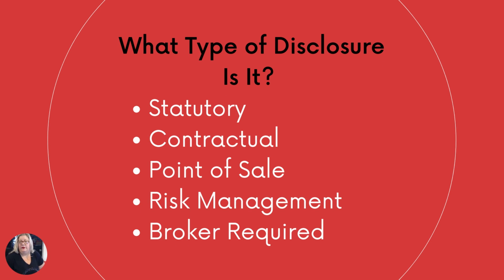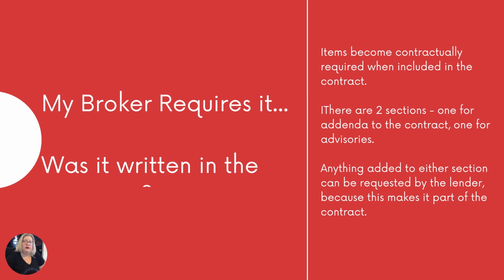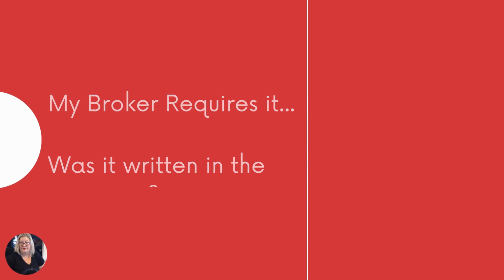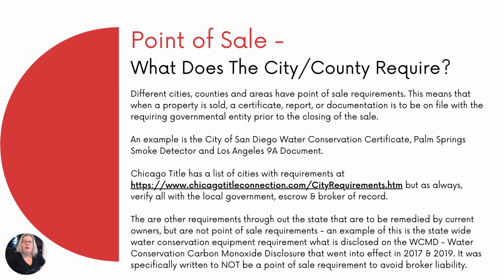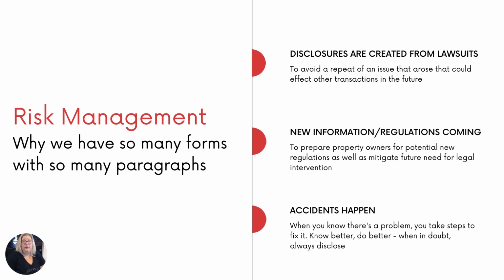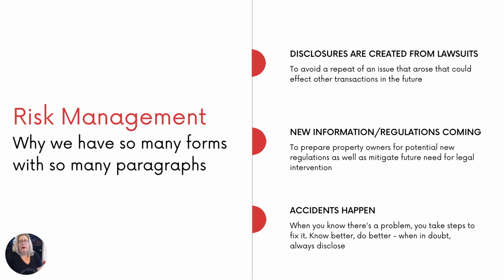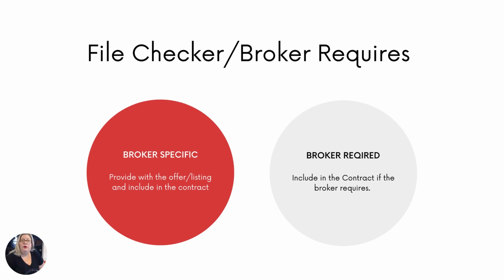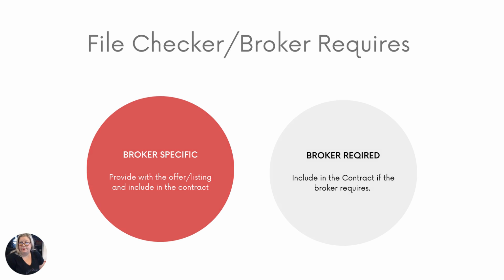Who Says So -The Difference in Types of Disclosures in a California Real Estate Transaction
Quick bit of information about the different types of disclosures, when required and why.

I'm here to talk about CAR Forms until I'm Blue in the Face - even when I'm not the TC on the file.

Let me know how I can assist you or another Real Estate Professional you know with your next transaction!

Samantha Mann Hays
DRE 01385631
Risk Management Focused TC
CAR Forms Trainer/CTC/Realtor